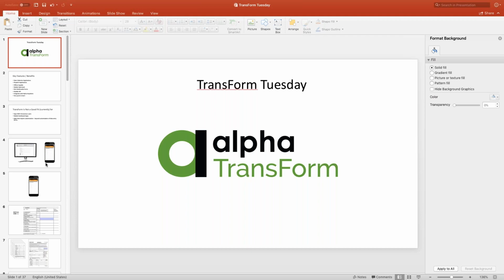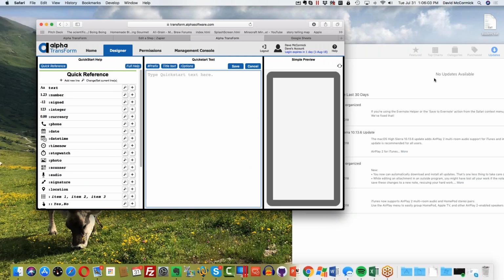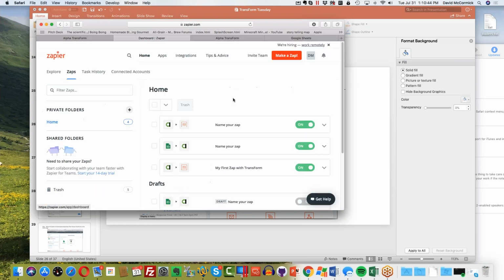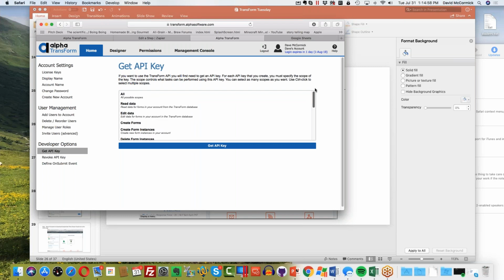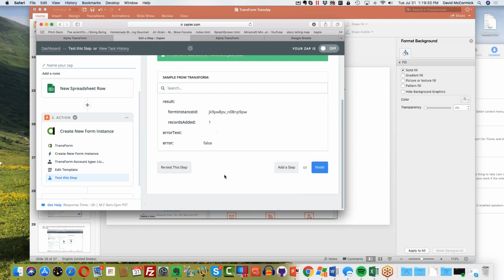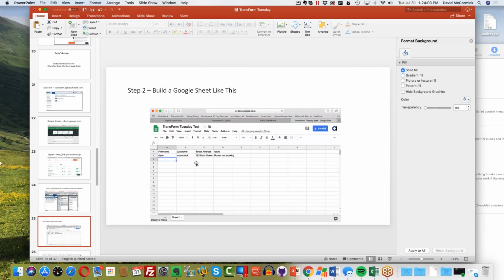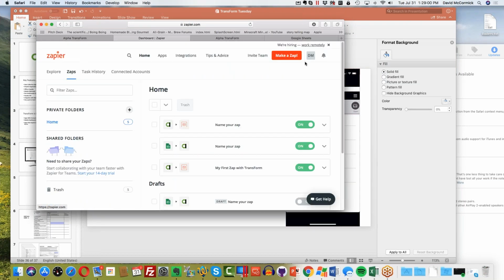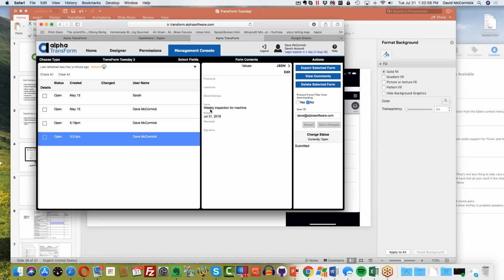TransForm Tuesdays 31 July 2018 Creating pre populated TransForm forms with Zapier, Google Sheets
TransForm Tuesdays 31 July 2018 - Creating pre-populated TransForm forms with Zapier, Google Sheets, and an automatic timer

3 Accounts You'll Need (3:30)
Building Form in TransForm (4:53)
Build Out Google Spreadsheet (8:16)
Connecting TransForm and Google Sheets in Zapier (10:02)
Choosing Action App (13:32)
Getting your TransForm API Key (14:15)
Choosing What Form Instance We Wish to Create (16:07)
Defining Authorized Users (16:27)
Sending Test to TransForm (19:05)
Sending Data From Phone to Management Console (21:10)
Quick Review (22:51)
Q&A Question #1: Can You Schedule Repeat Form Distributions [Yes] (27:40) .